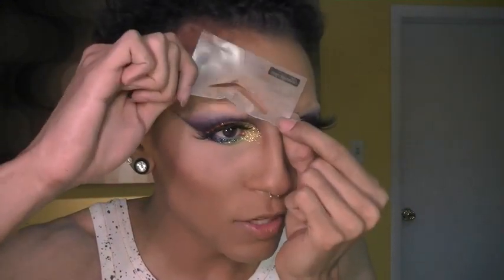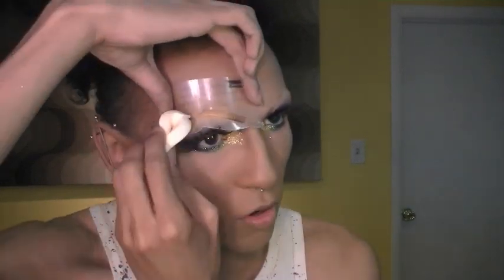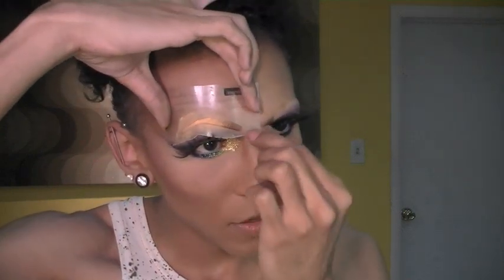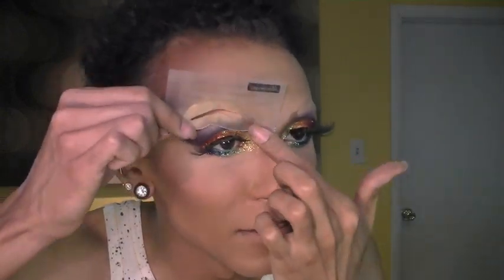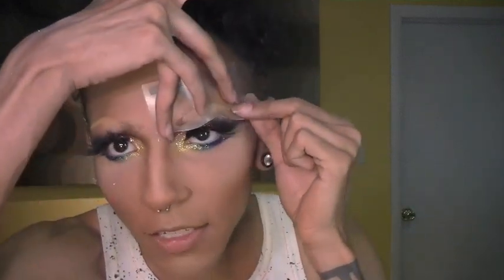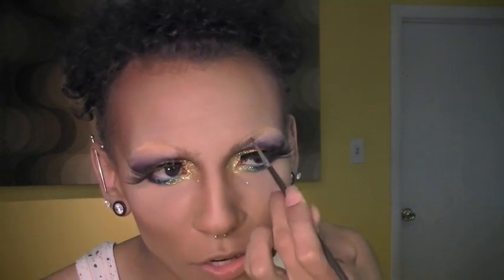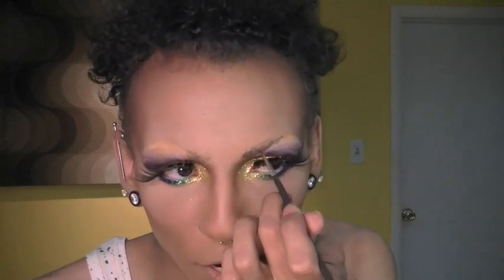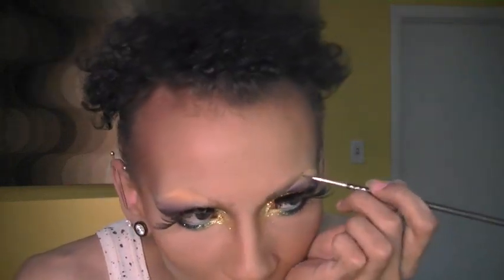Draw on Even Brows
No crazy "drew them on while driving down a bumpy road" brows here.